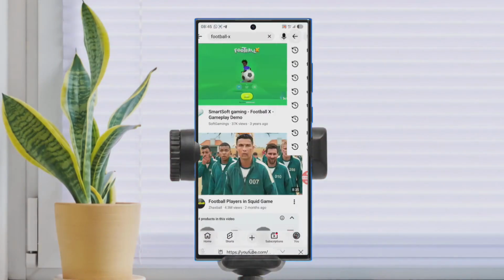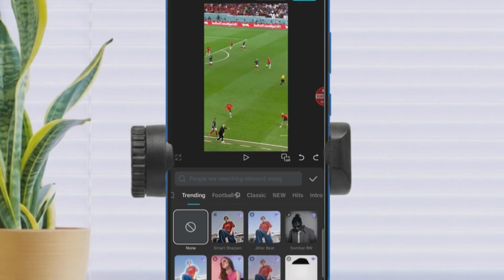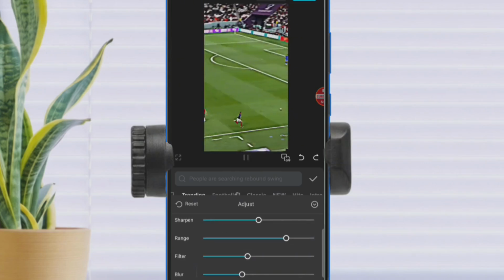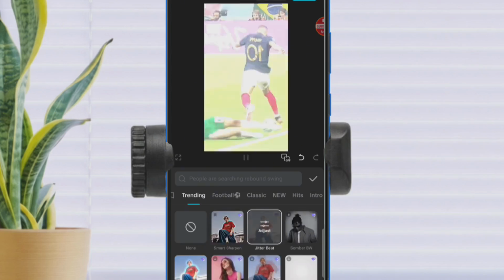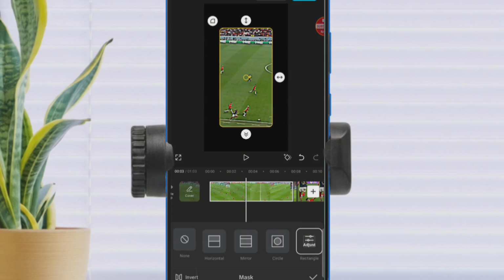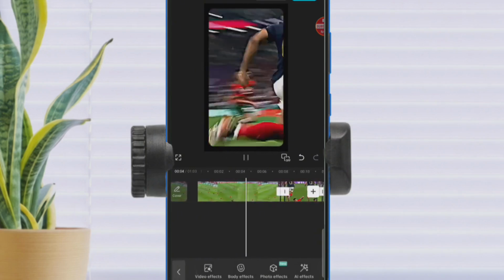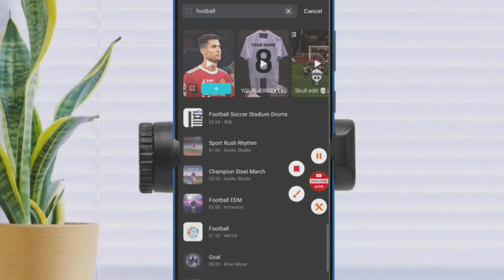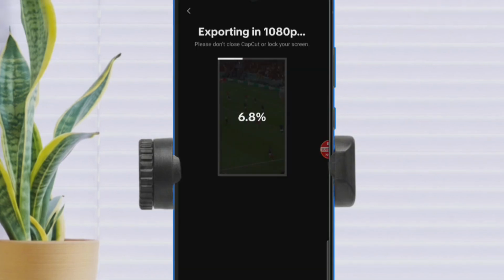How To Edit Viral Football Shorts That Pays Without Copyright Issues🤯 | Football shorts Edits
How To Edit Viral Football Shorts That Pays Without Copyright Issues🤯 | Football shorts Edits | Football Channel Monetization | YouTube Football Channel | YouTube Automation

Viral Football Shorts Strategy and Football Shorts Monetization are among the fastest-growing YouTube topics in 2026. Learn how to edit football Shorts, avoid copyright issues, add unique value to clips, and build a monetizable sports channel using proven content strategies and YouTube Shorts growth techniques.

⏰️TIME-STAMPS
0:00 intro
0:12 how much youtube pays for football shorts
0:38 steps to create viral football Shorts
1:16 finding trending football clips
2:32 editing viral football shorts with capcut
3:26 vital edits to for football shorts
13:32 adding music overlay
16:06 outro

🤝LET CONNECT FOR MORE TIPS